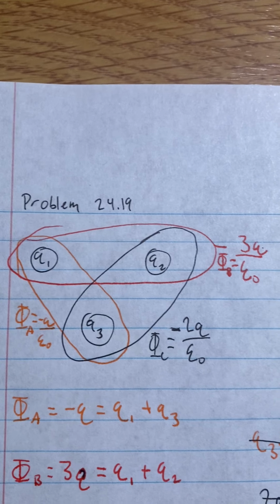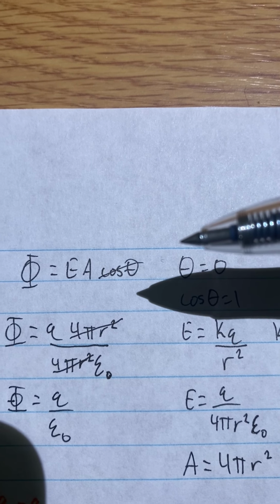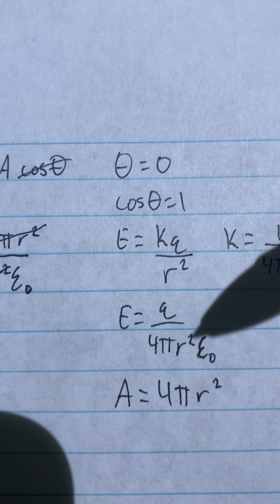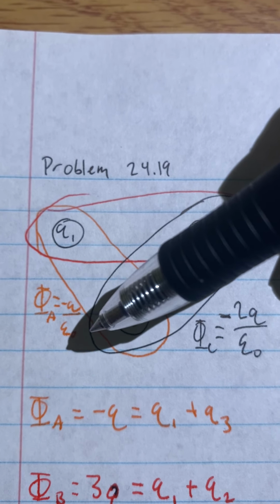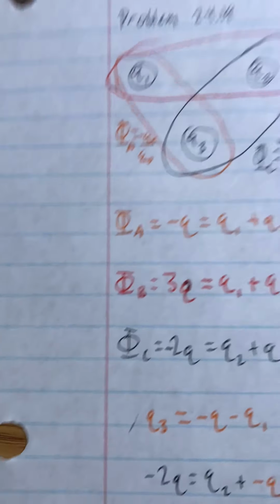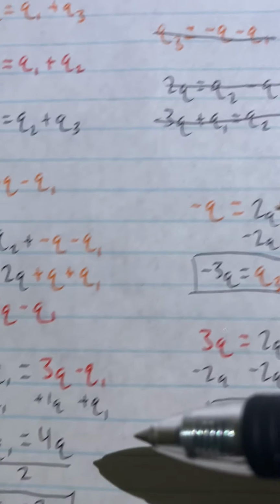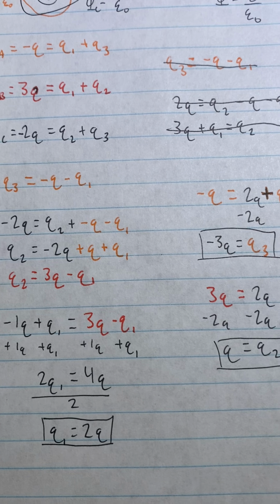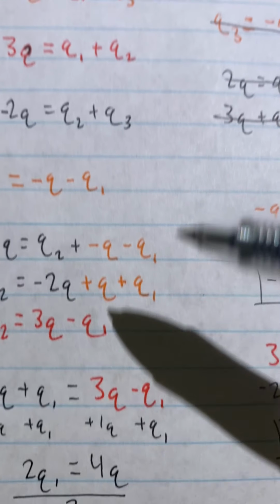Mastering Physics Problem 24.19